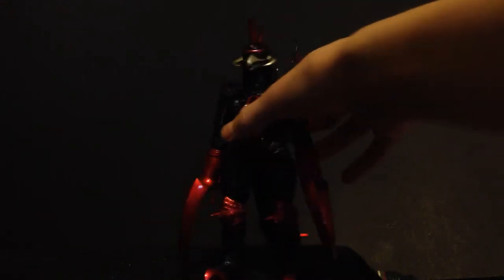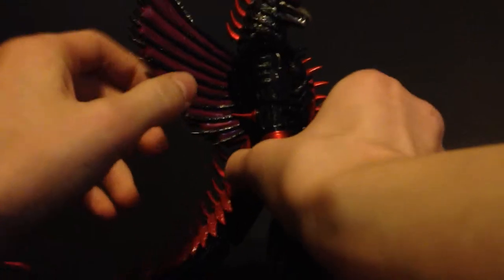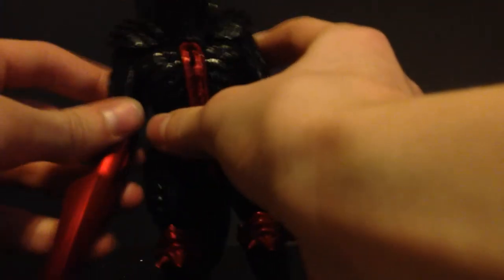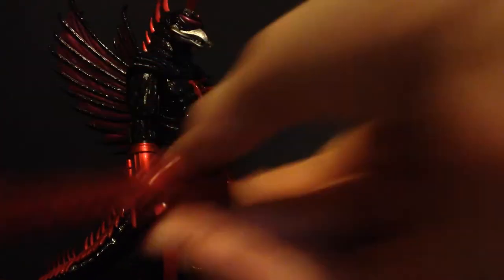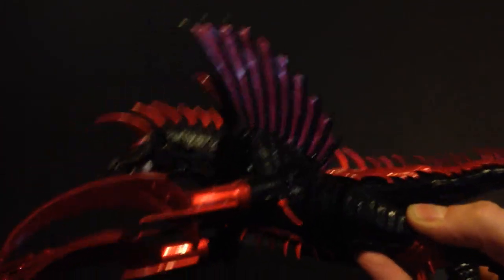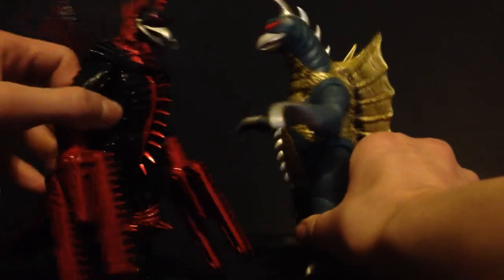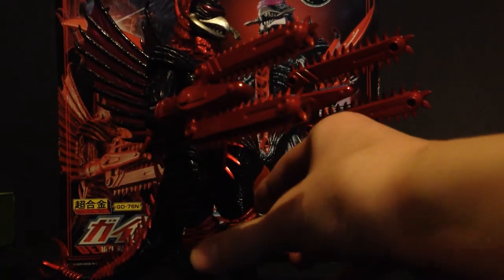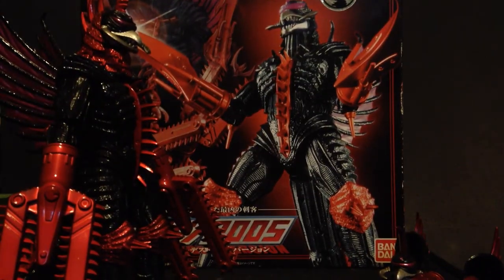Bandai soul of chogokin GD-76n Gigan 2004 deathtrigger version review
I AM EDITING THE DESCRIPTION TO THIS VIDEO 5 YEARS LATER. This was my first ever figure review... sorry you're watching it.